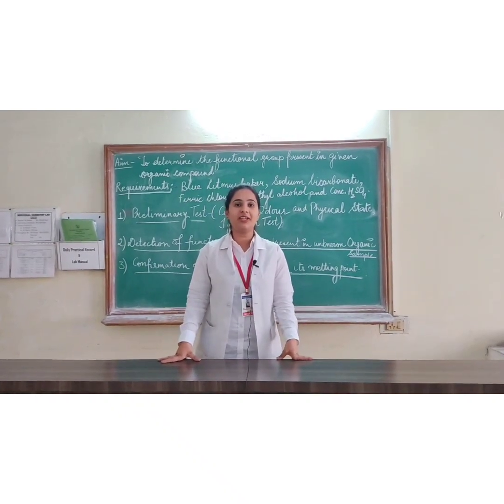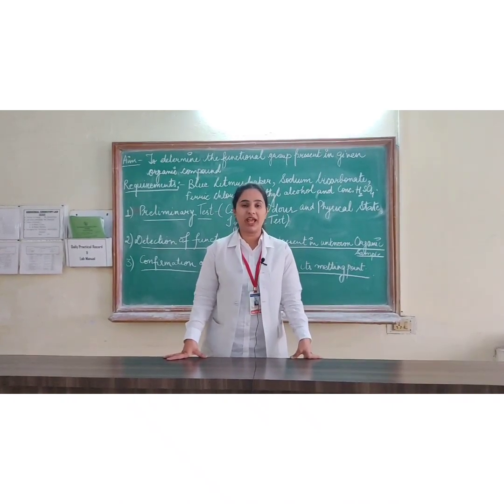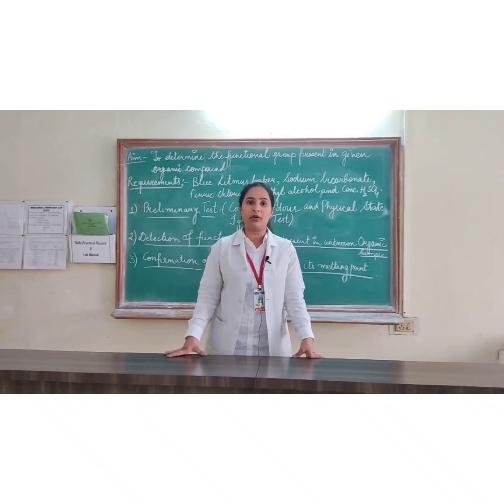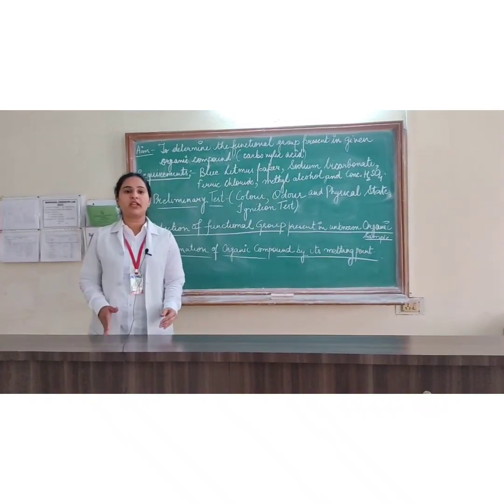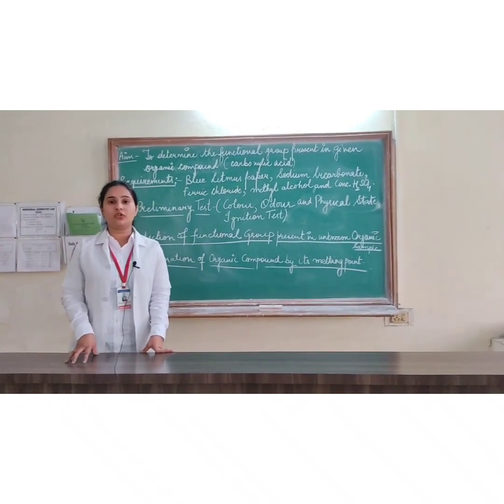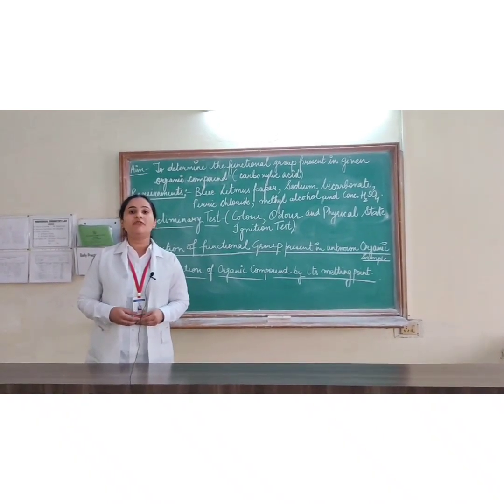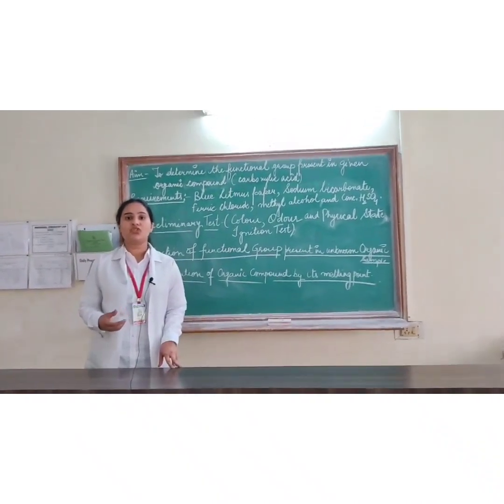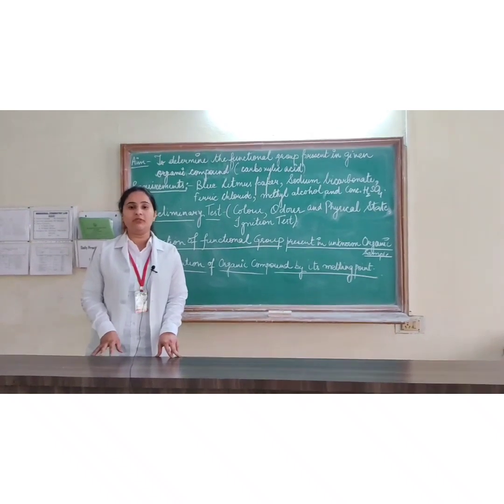Identification Test For Salicylic Acid | Ms.Simranpreet Kaur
Welcome To ISF College Pharmacy, Moga, Punjab